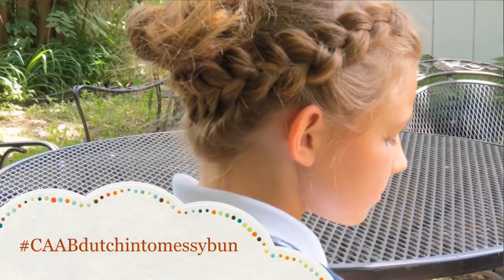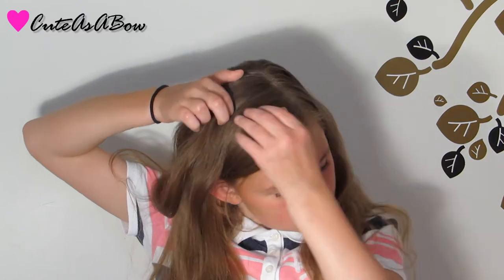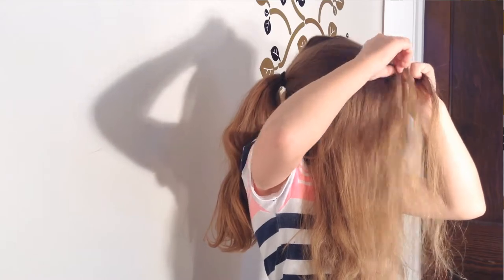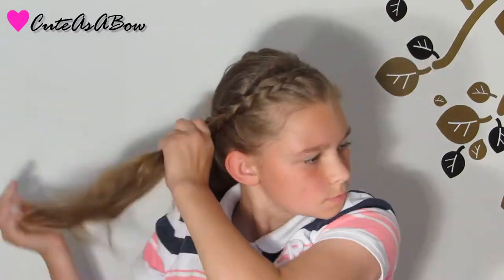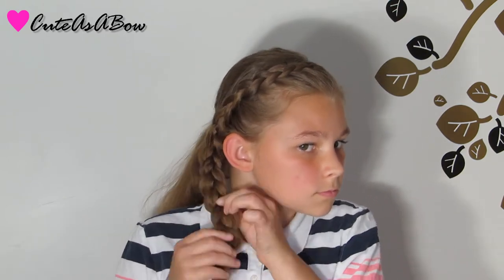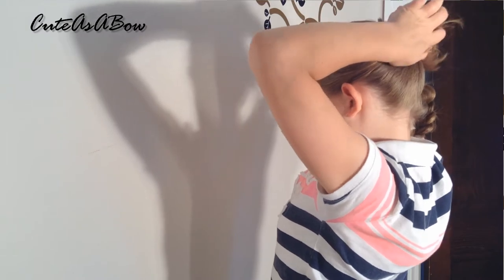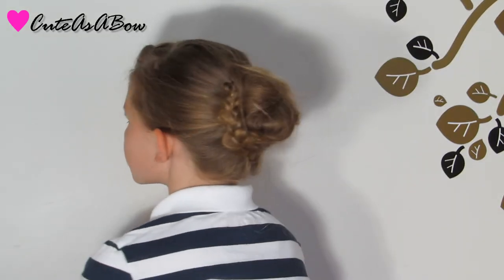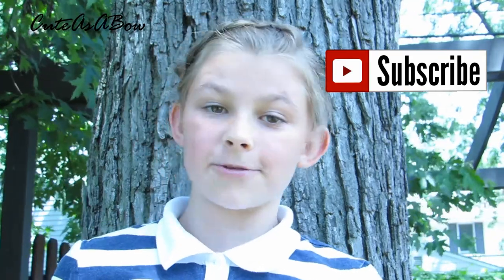The Dutch Braid Into A Messy Bun style | easy, laid back style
I love the fact that this hairstyle is laid back and simple because when the weather is throwing it's worst at you and you feel like it's so hot that your neck is on fire, this is a good updo for those days,  so you can stay cool. Hope you enjoyed!

also, send me a picture of this hairstyle (on any of the sites below) you using the hashtag